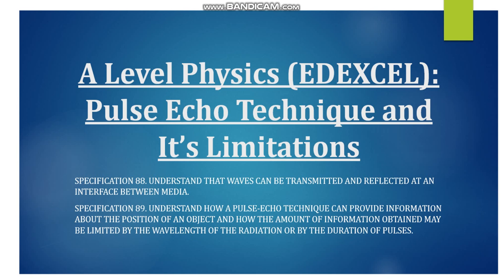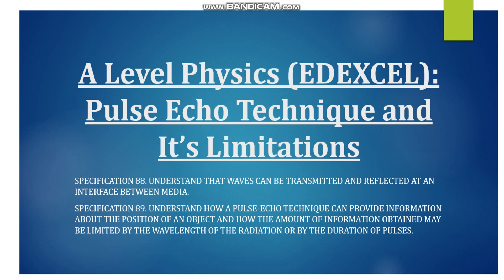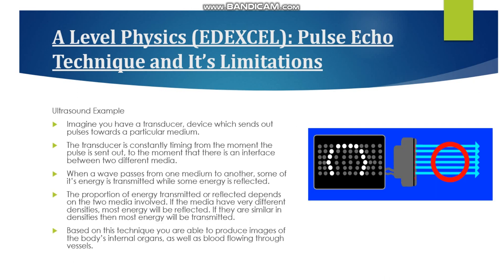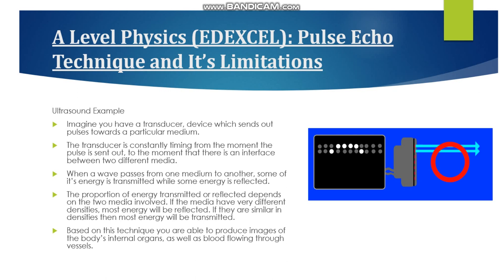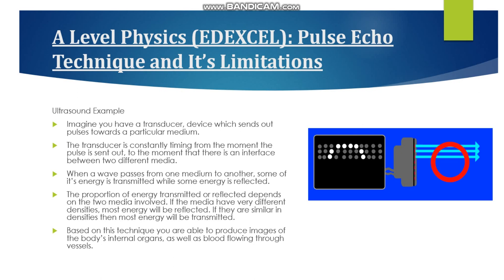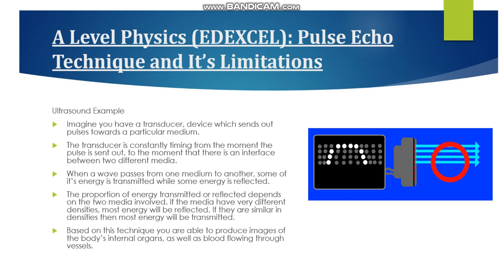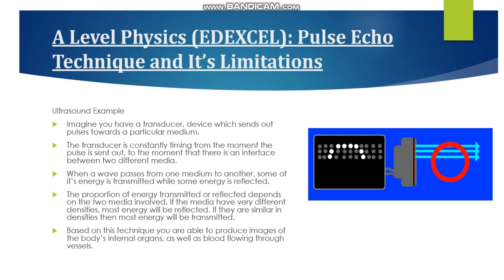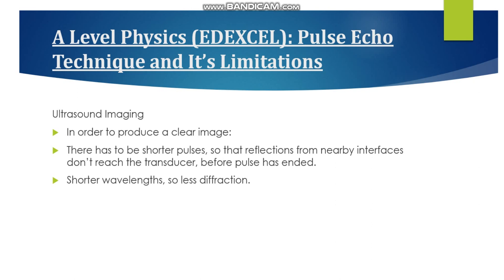A Level Physics (EDEXCEL): Pulse Echo Technique and It's Limitations